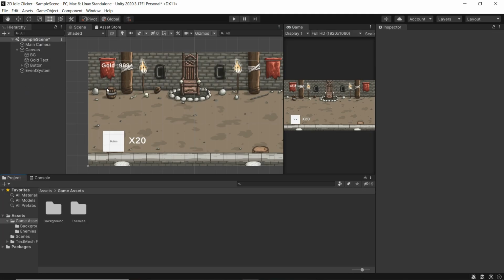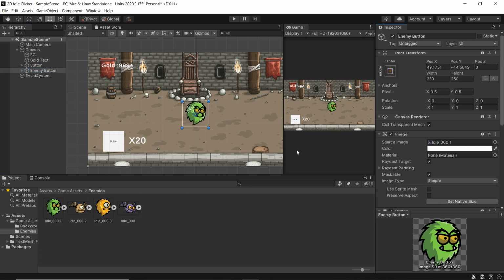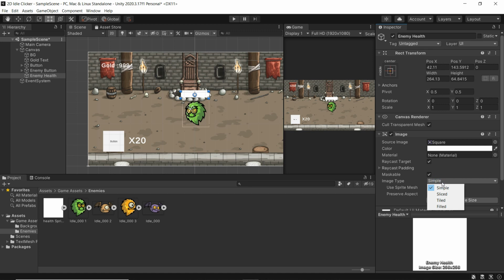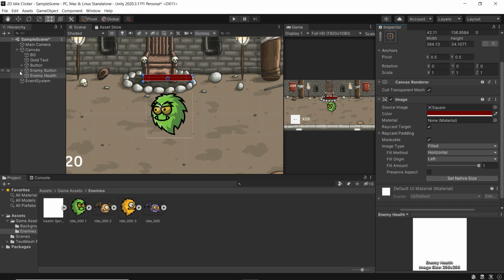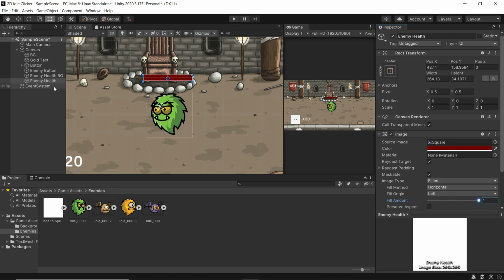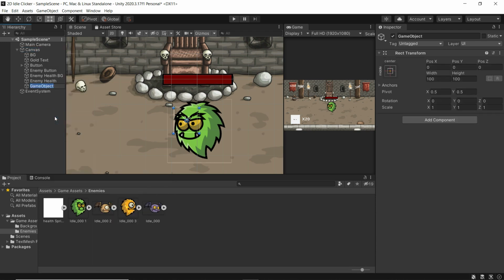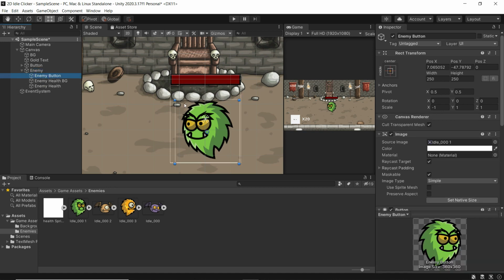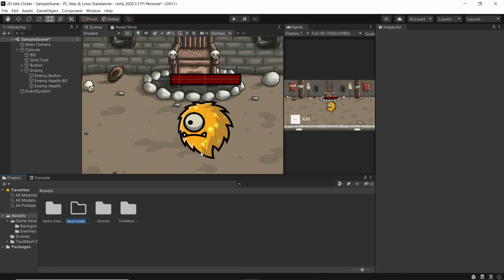How to make Idle Game with Unity Tutorial# 5 Enemy Setup